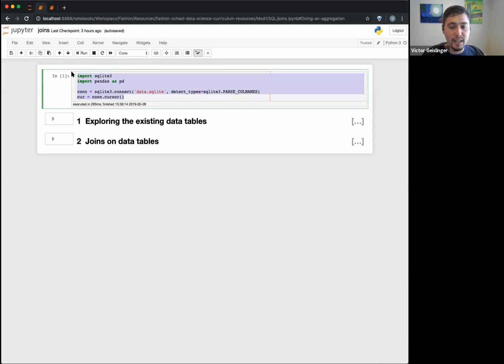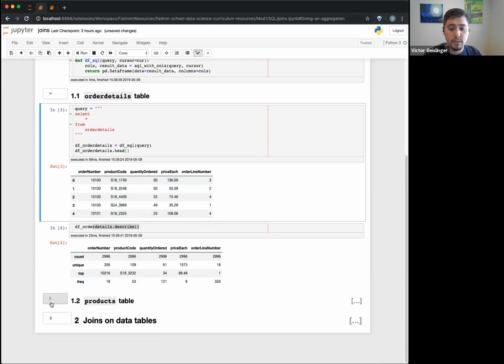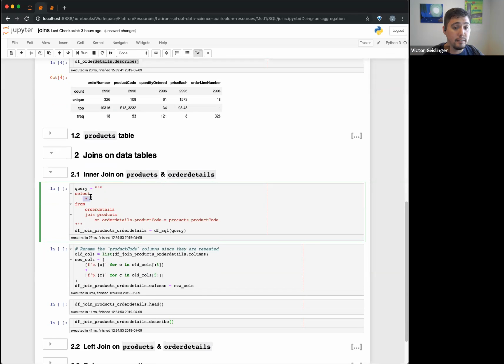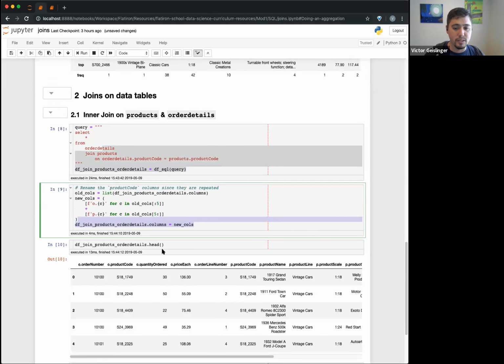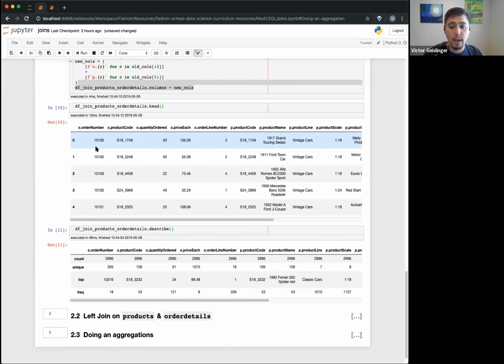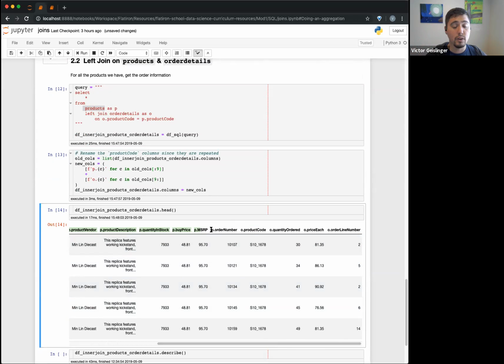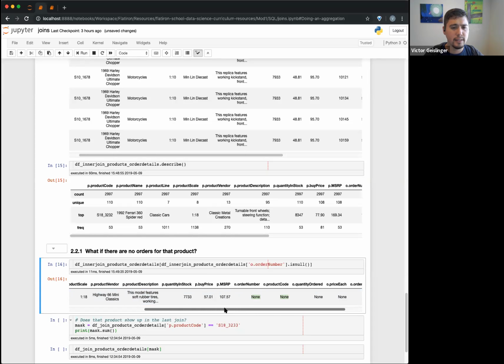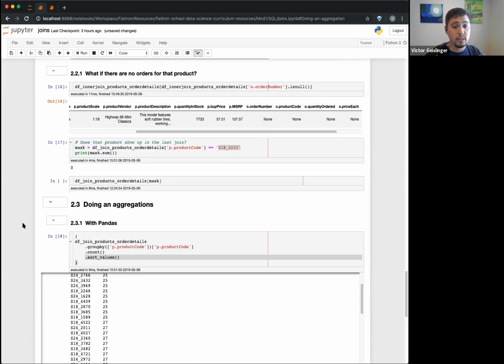SQL Joins - M1S05 [2019-05-09]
Quick demo of using SQL joins in Python with sqlite3 and Pandas. Specifically shows how to do a left join and an inner join and investigating it with a Pandas DataFrame